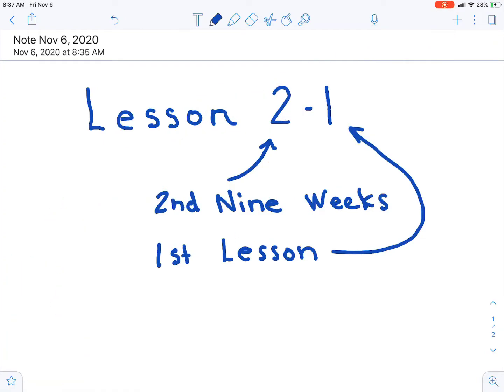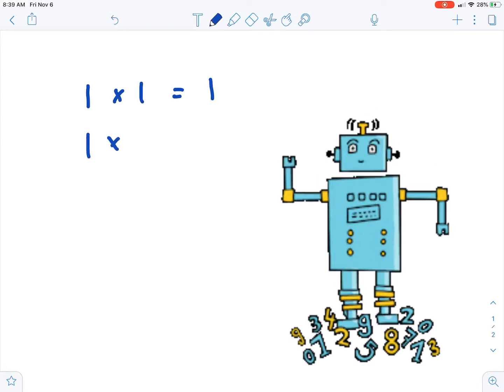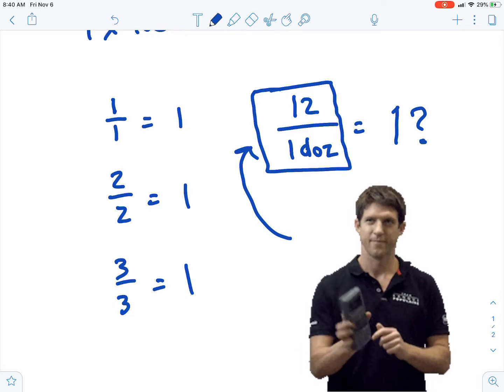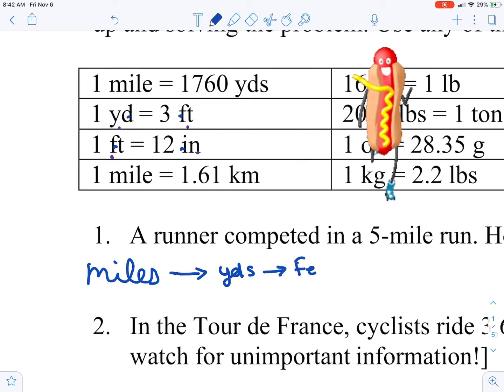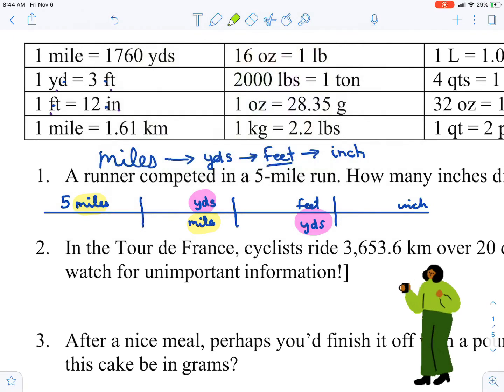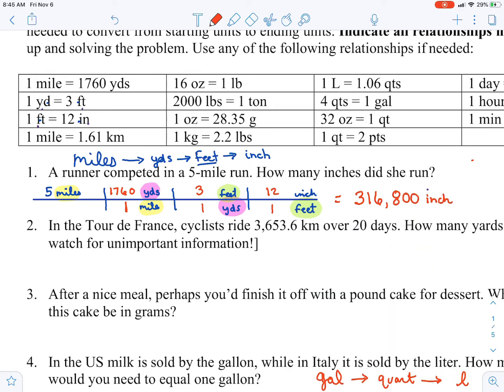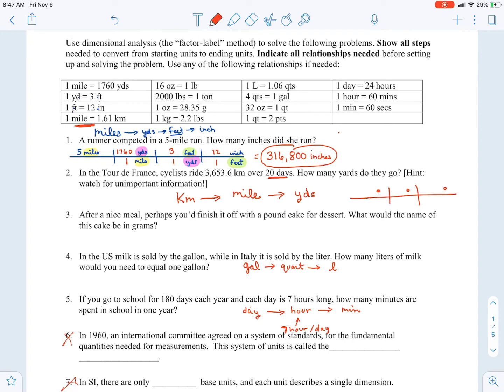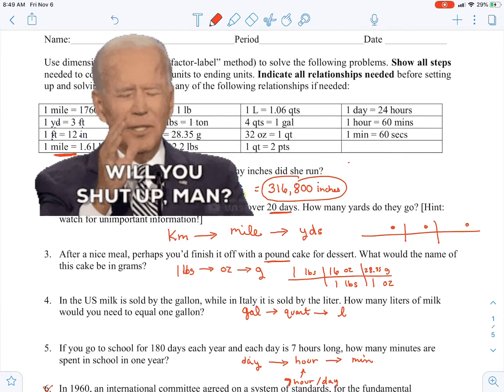Arnold Chem Lesson 2-1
Factor label basics